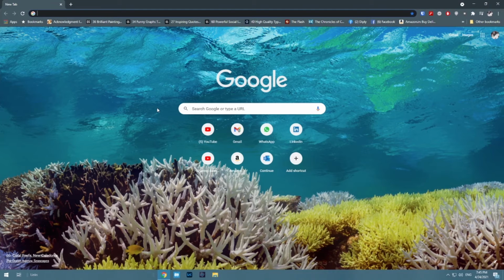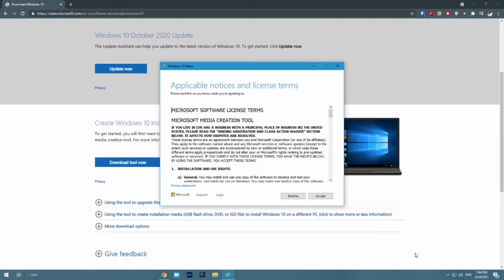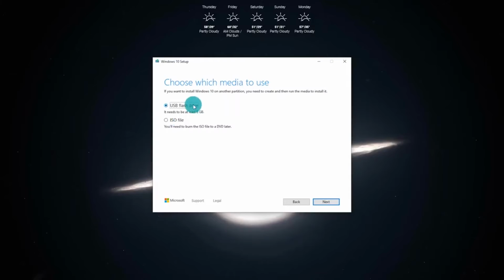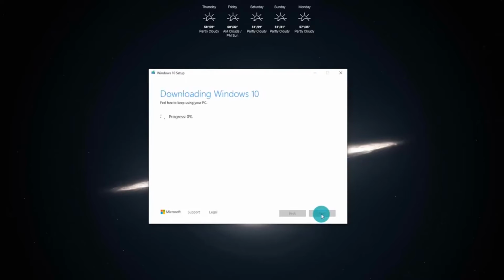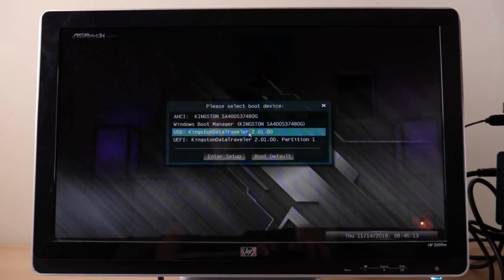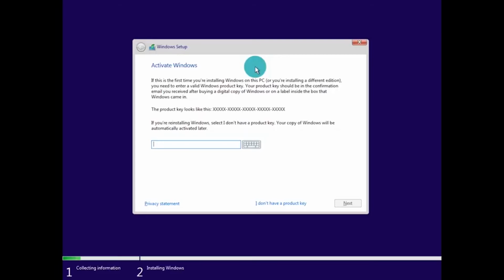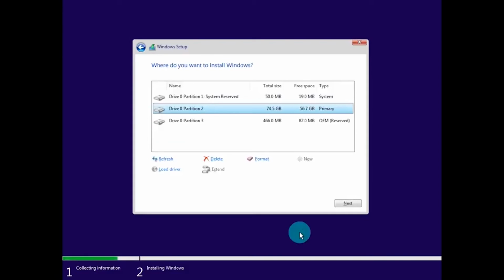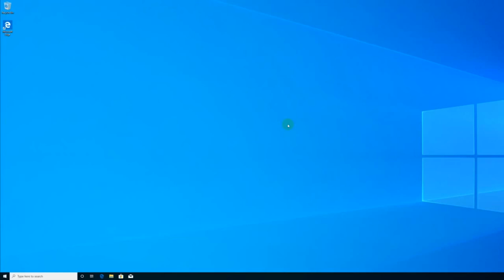How to Install Windows 10 From USB Flash Driver! (Complete Tutorial)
Introduction:-

Hey People!! We've talked about How to install windows 10 using a usb flash drive or a pendrive. You would need a minimum 4gb pendrive for this and then firstly you need to create a windows 10 bootable pendrive. After creating it then you need to plug the pendrive into your computer system and get ready to install the windows, follow the steps properly which I've shown to install the Microsoft windows 10 into your computer.

This video has subtitles in the following languages:- English, Tamil, French and Spanish.

Step 1:- Go to Google.com and search for Windows 10.
Step 2:- Open the first link - download tool now.
Step 3:- Open the tool, accept T&C, select create custom installation media.
Step 4: select your version of windows and  then in the next page select USB flash drive
Step %:- Select your USB drive from the shown removable media, or connect a new USB and wait for the tool to detect it.
Step 6: Wait for the process to finish, then restart computer
Step 7:- On seeing your Motherboard logo, press f12 repeatedly, select your UEFI USB drive.
Step 8:-Click  install now, if you have a product key enter it or, click i don't have a product key and select your version of Windows. Click custom install, and select the portion in which you wish to install. wait for the process to finish
Step 9:- Customize your windows as per your needs and then Boom you are in the latest version of Windows 10

ignore
how to download and install windows 10
how to install windows 10 from pendrive
how to install windows 10 using bootable usb flash drive
install windows 10 from bios